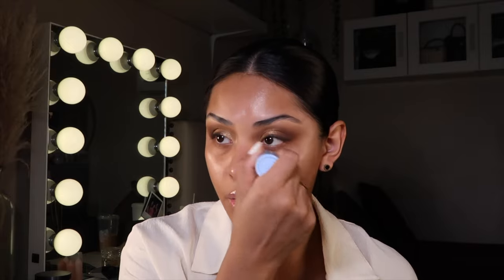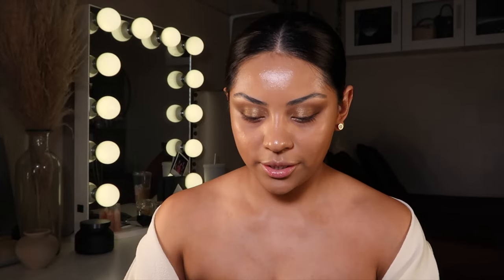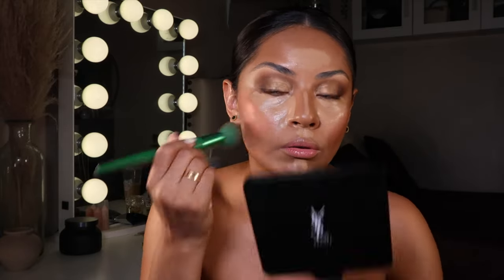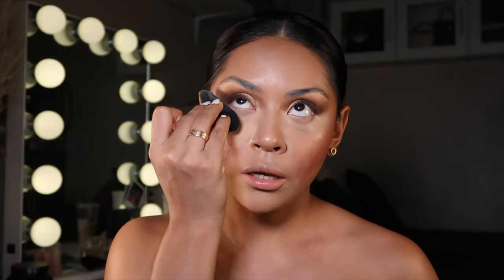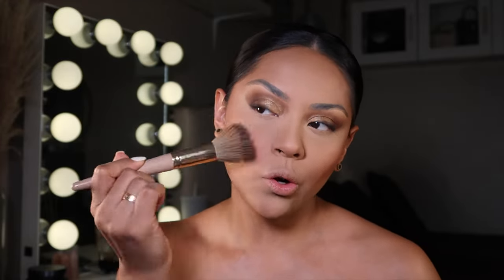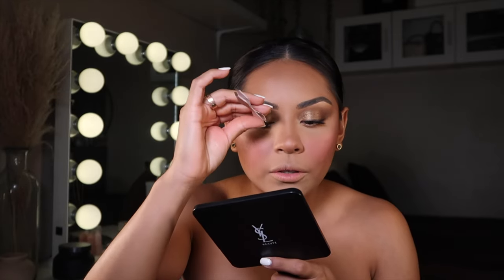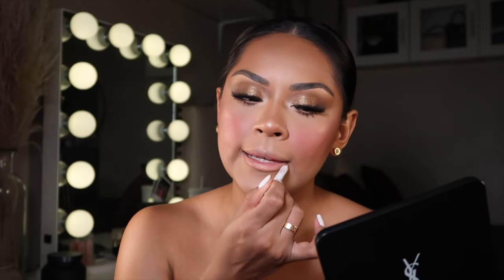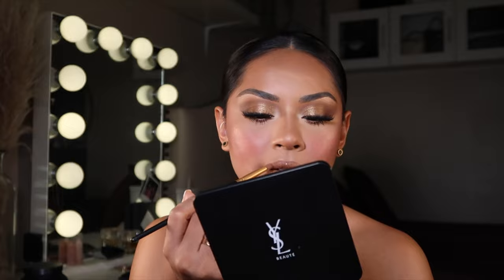viral “LATTE makeup look” | Sarahy Delarosa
♡ ♡ ♡ OH HI AMIGAAAA! ♡ ♡ ♡ ♡

my linktree

camera canon g7x or Sony alpha a7 aiii

PRODUCT BREAKDOWN
nudestix hydra peptide lip butter balm
juvias place the coffee shop palette
skin proud iceicle eye balm
nudestix blot & blur matte primer
hous labs triclone foundation 330 medium cool
makeup by Mario soft sculpt in medium
too faced born this way concealer in golden
plouie th cheek of it in sunkissed miss
tarte shape tape concealer light medium sand
laura mericer translucent honey setting powder
one size turn up the base powder in 4g medium
makeup by mario bronzer in medium
lunar beauty x laura lee los angeles fantasy blush platte
lilly lashes 34th street lashes

LIP COMBO
make by mario lip pencil in travis
dose of colors matte lipstick in catching feelings
makeup by mario plumping lip color in caramel